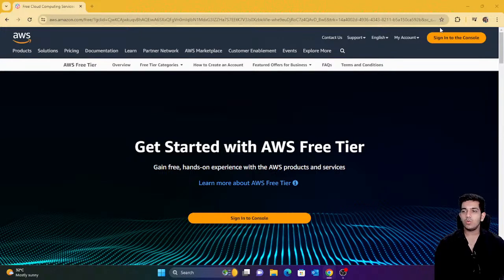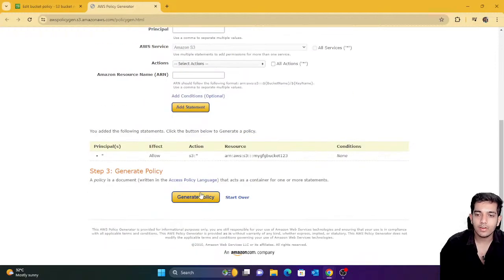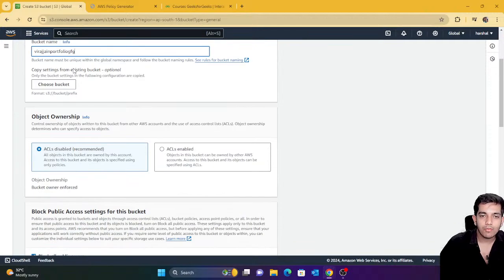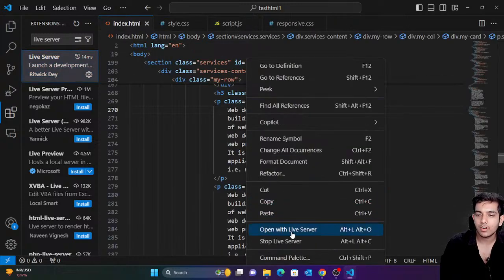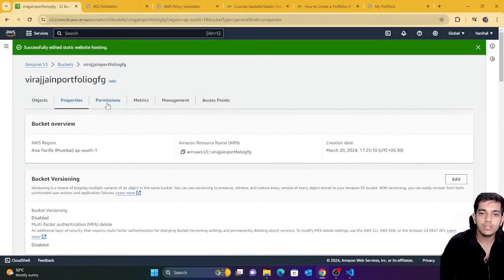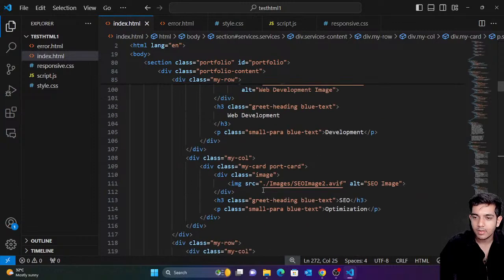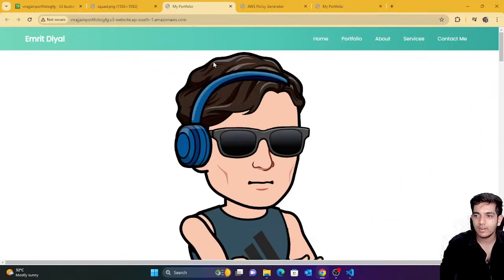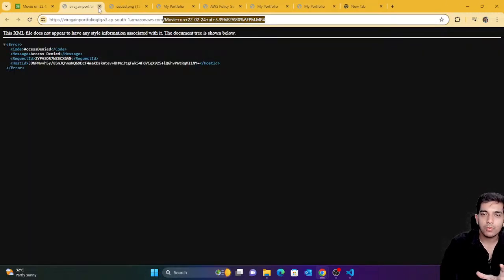S3 for Hosting Static Websites | Complete AWS Series | GeeksforGeeks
🚀 Hosting Static Websites with S3: Exploring the Essentials with Viraj Jain | GeeksforGeeks AWS Series

Join mentor Viraj Jain in our live session, "S3 for Hosting Static Websites" — the inaugural session of the comprehensive "Complete AWS Series."

Session Highlights:

🌐 Unveiling S3's Hosting Capabilities: Dive into the realm of Amazon Simple Storage Service (S3) with Viraj Jain as he explores its potential for hosting static websites. Gain a comprehensive understanding of how S3 enables you to host static websites efficiently and cost-effectively.

💻 Live Demonstrations & Practical Insights: Witness firsthand demonstrations as Viraj guides you through the process of setting up and configuring S3 buckets to host static websites. Learn essential techniques for website deployment, versioning, access control, and monitoring.

🔒 Ensuring Scalability & Reliability: Explore how S3 provides scalability and reliability for hosting static websites, with built-in features such as high availability, data durability, and global accessibility through content delivery networks (CDNs).

🚀 Building Your Online Presence: Whether you're an aspiring web developer or an experienced AWS user, this session provides a solid foundation for leveraging S3 to host static websites. Prepare to launch your online projects with ease and efficiency using S3!

Don't miss this opportunity to kickstart your AWS journey with Viraj Jain and the GeeksforGeeks community. Gain invaluable insights into hosting static websites with S3 and take your online presence to new heights! 🌐🚀💡